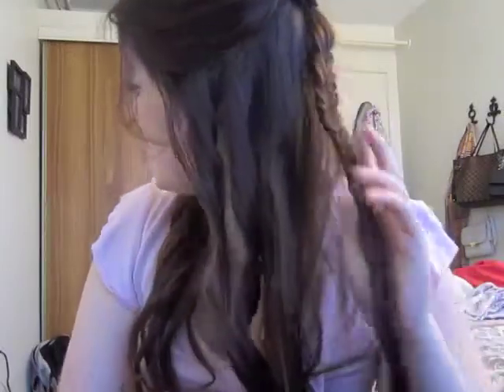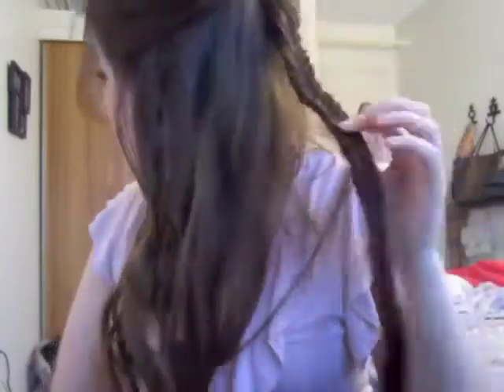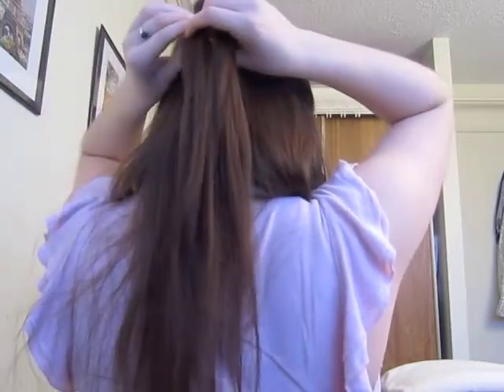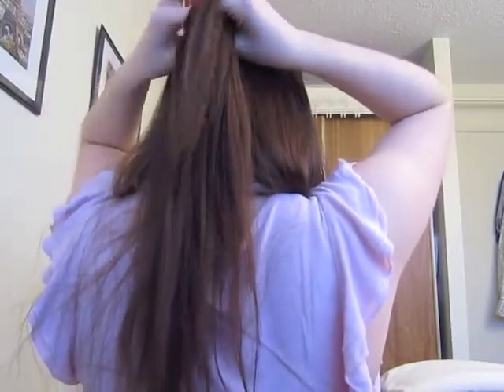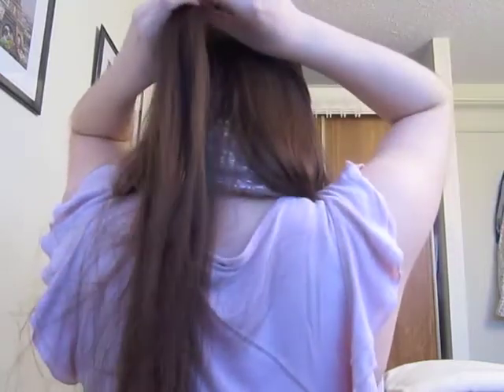Fishtail Braid Half Updo (Aria Montgomery-Pretty Little Liars)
-Kate